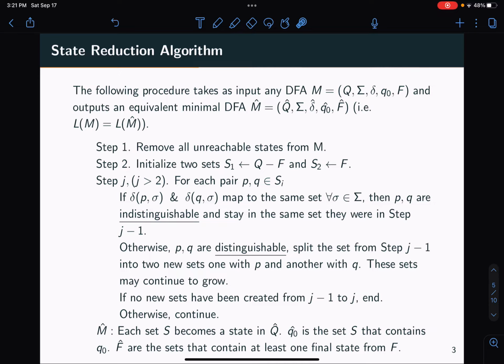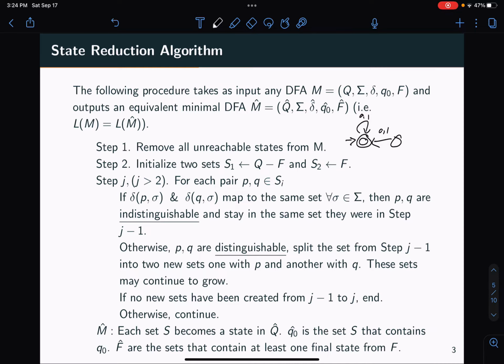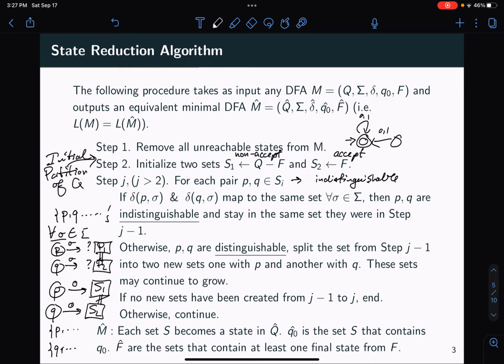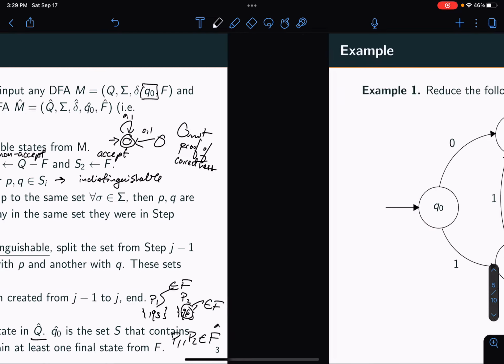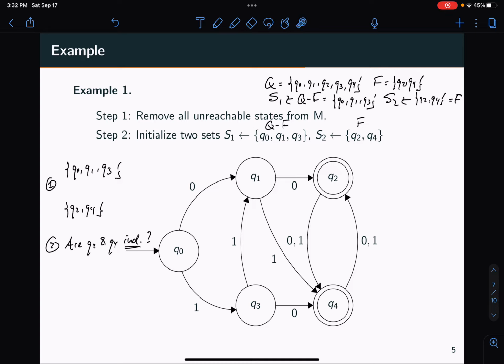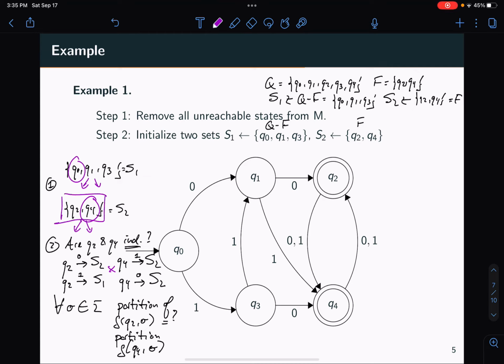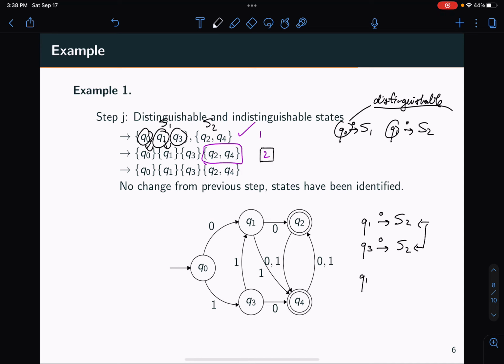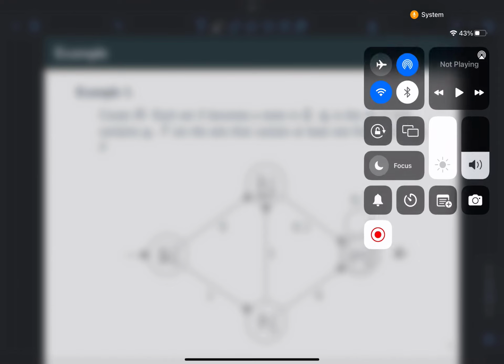DFA Minimization Algorithm - Introduction and intuition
In this video, I define the notion of "minimal" DFA and walk through the DFA minimization algorithm (aka the state reduction algorithm) which allows converting any DFA to its minimal equivalent. I skip a formal proof of correctness but give some intuitions behind it.